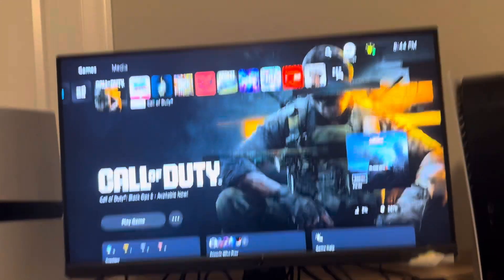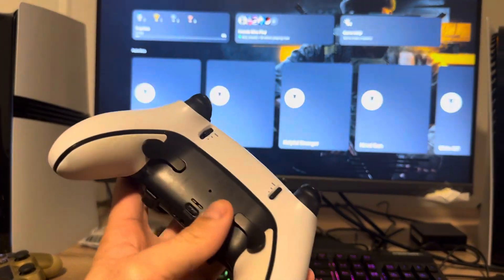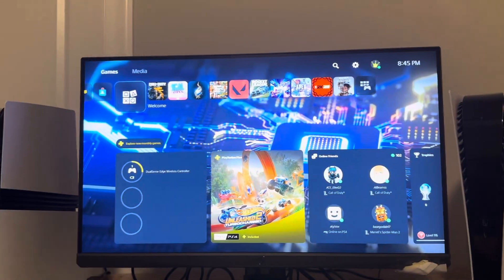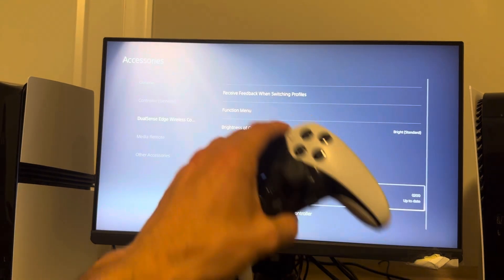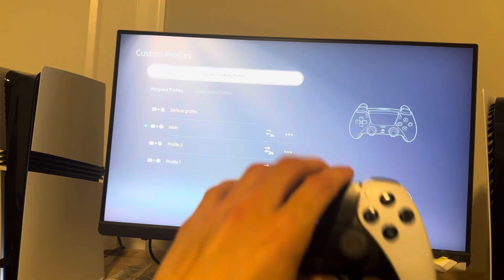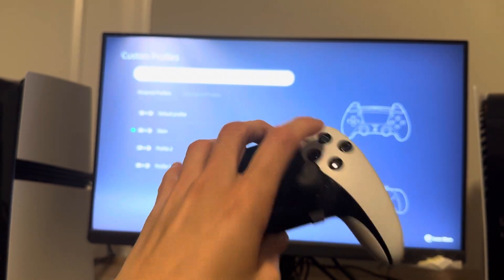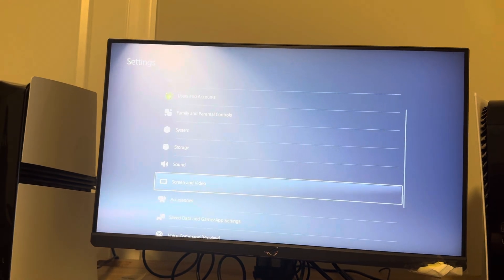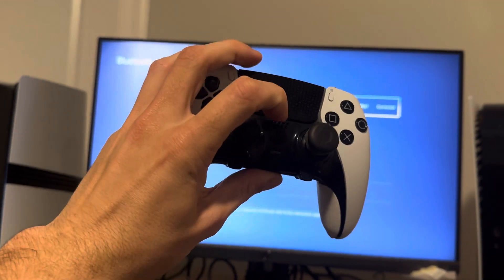PS5 Pro: How to Fix PS5 Dualsense Edge Controller Buttons Not Working Properly Tutorial! (Easy Fix)